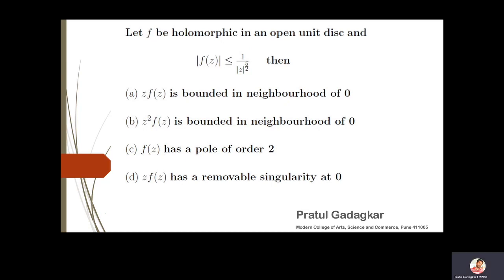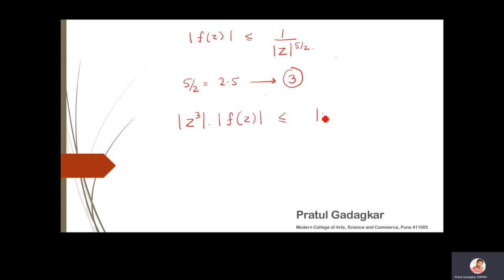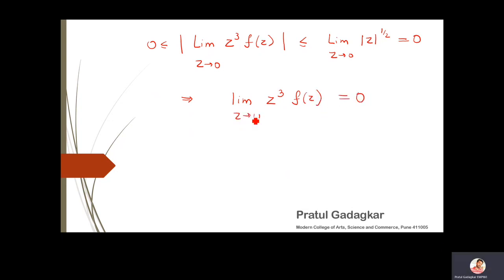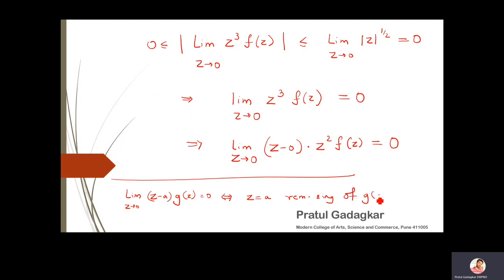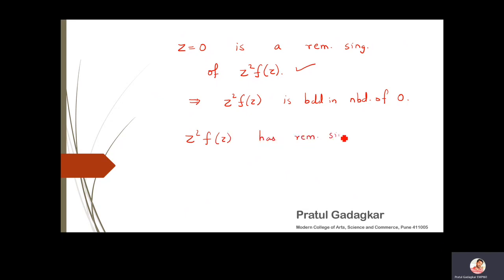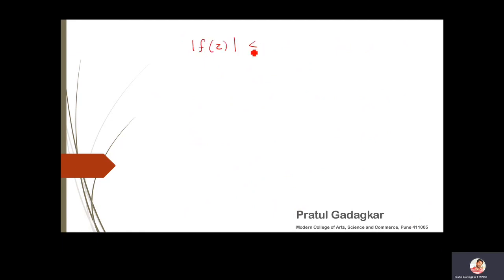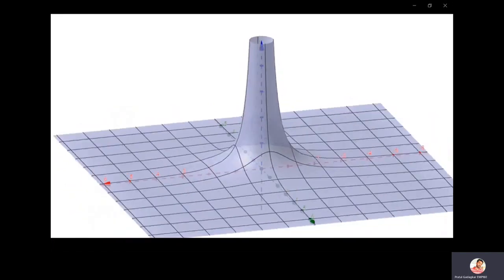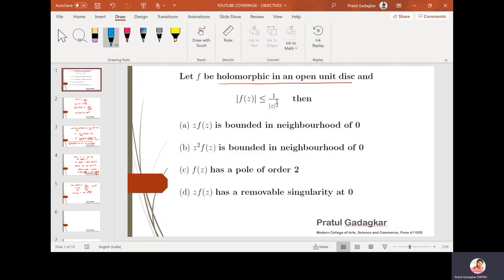Complex Objective Problem - 1